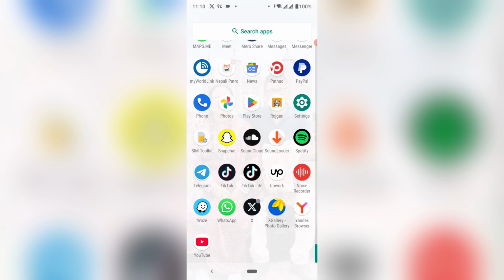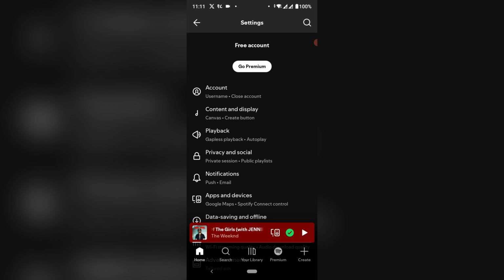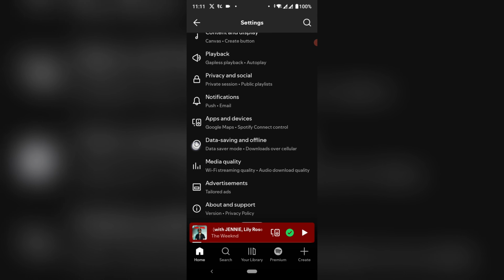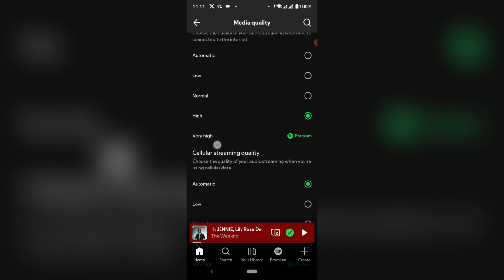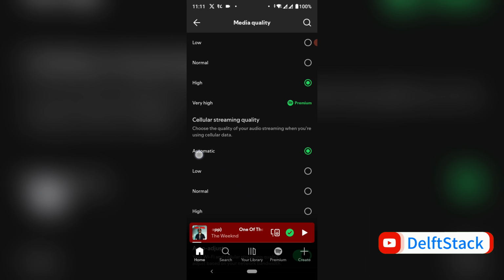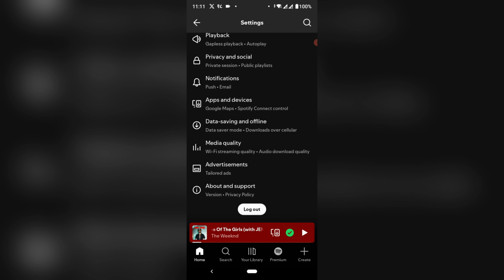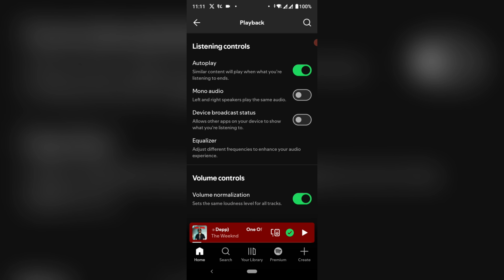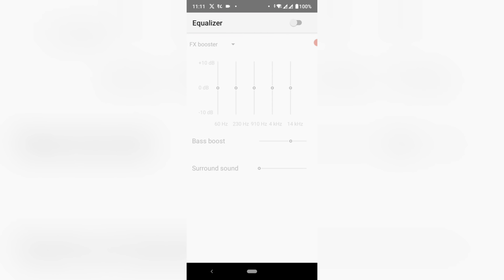How to Improve Audio Quality on Spotify | Turn On Lossless Audio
In this DelftStack tutorial, you'll learn how to improve audio quality on Spotify by adjusting media quality settings and using the built-in equalizer. While Spotify doesn't currently offer true lossless audio for all users, these tips will help you get the best possible sound from your music on any device.

✅ How to set Spotify Media Quality to High or Very High
✅ Using Spotify's Equalizer to enhance bass, mids, and treble
✅ Customizing sound using presets or manual EQ adjustments
✅ Tips for Spotify Premium users to maximize audio quality

⏳ Timestamps
⏱ 00:00 – Introduction
⏱ 00:11 – Understanding Spotify Audio Quality
⏱ 00:38 – Setting Media Quality to High/Very High
⏱ 00:55 – Accessing and Using the Equalizer
⏱ 01:11 – Customizing Sound with Presets and Manual Tweaks
⏱ 01:21 – Summary and Final Tips

📌 Summary
Spotify may not support full lossless audio yet, but adjusting your streaming quality and using the built-in equalizer can significantly improve how your music sounds. This tutorial walks you through the best settings so you can enjoy clearer, richer, and more balanced audio.